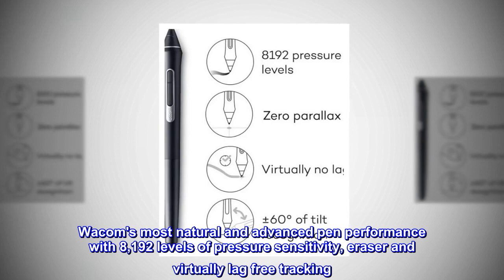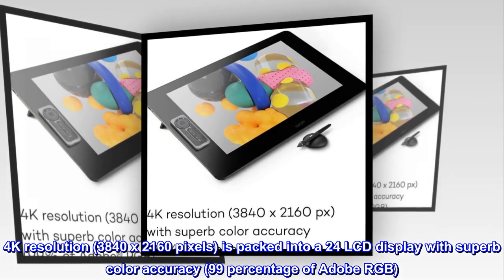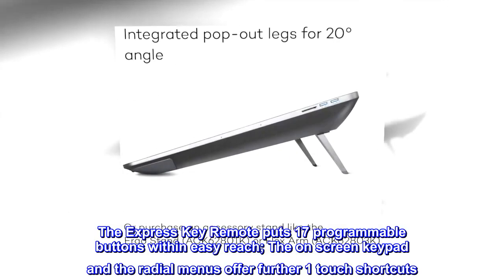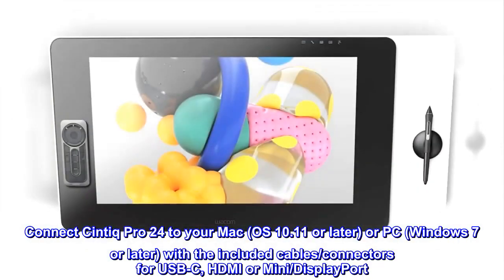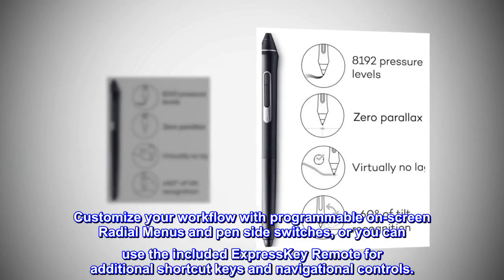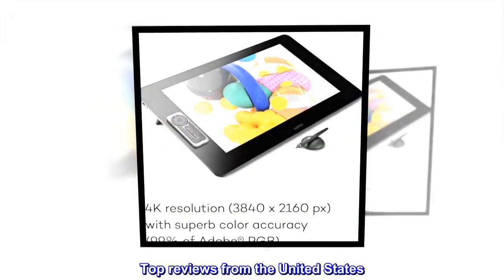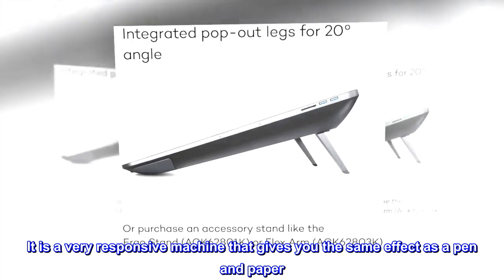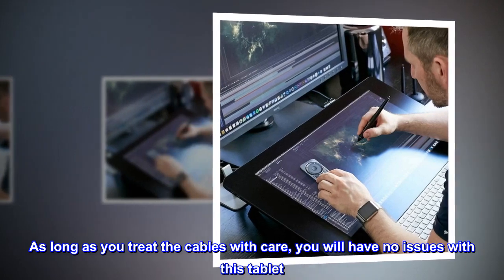Wacom DTK2420K0 Cintiq Pro 24 Creative Pen Display – 4K Graphic Drawing Monitor - HDP Shop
Wacom DTK2420K0 Cintiq Pro 24 Creative Pen Display – 4K Graphic Drawing Monitor

Wacom's most natural and advanced pen performance with 8,192 levels of pressure sensitivity, eraser and virtually lag free tracking
4K resolution (3840 x 2160 pixels) is packed into a 24 LCD display with superb color accuracy (99 percentage of Adobe RGB)
The Express Key Remote puts 17 programmable buttons within easy reach; The on screen keypad and the radial menus offer further 1 touch shortcuts
The etched glass screen reduces glare and reflections while providing a distinct, tactile experience as you draw, mimicking the feel of a pen on paper
Connect Cintiq Pro 24 to your Mac (OS 10.11 or later) or PC (Windows 7 or later) with the included cables/connectors for USB-C, HDMI or Mini/DisplayPort
Register your Cintiq Pro & receive 3-month trial to Sculptron & 2-months of Adobe Photoshop / Lightroom; offer available for customers located in the Americas
Customize your workflow with programmable on-screen Radial Menus and pen side switches, or you can use the included ExpressKey Remote for additional shortcut keys and navigational controls.
This is wonderful!
I bought this for my daughter who loves to draw. She enjoys it very much. It is a very responsive machine that gives you the same effect as a pen and paper. Wacom is truly a high standard brand for artists. I would, however, recommend you get a spare display port cable as those can be a little tricky. As long as you treat the cables with care, you will have no issues with this tablet. It is great!